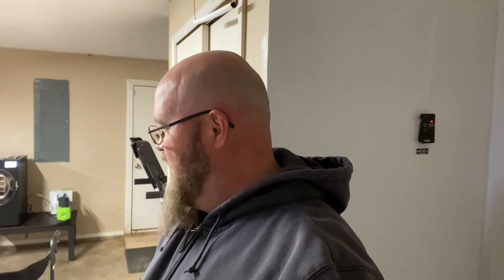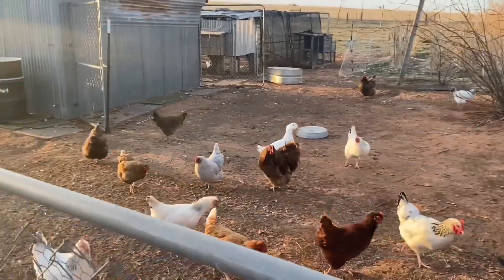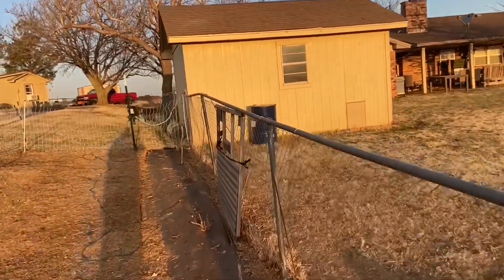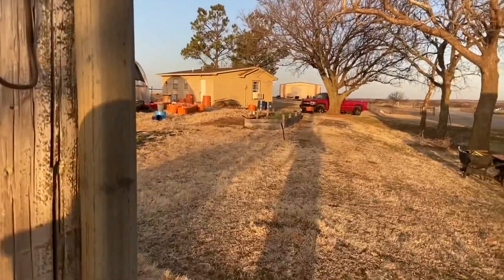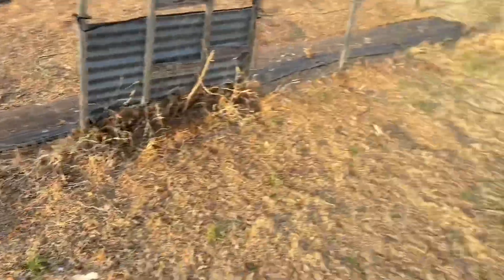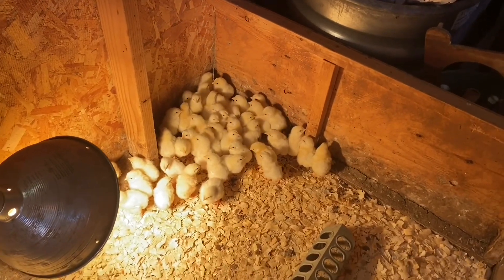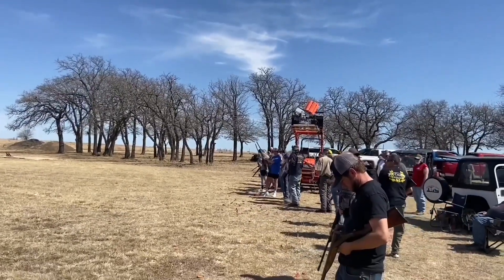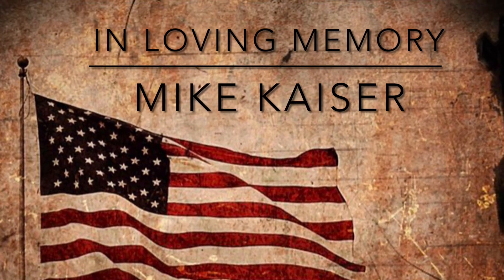Good Morning Sunday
A few chores and a fun outing with the Church Lots of shooting

Chicken Processing Workshop May the 7th 2022 8am on Dyer Family Farm in Marlow, Ok.